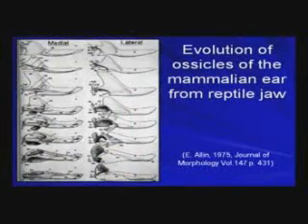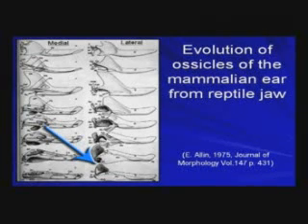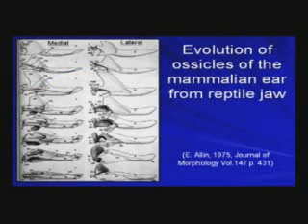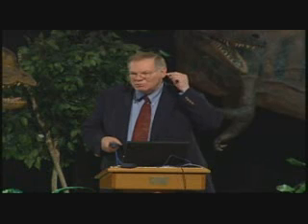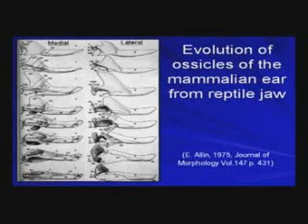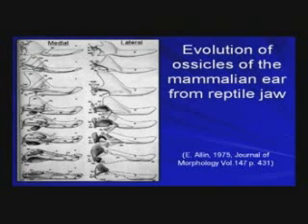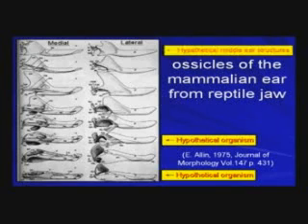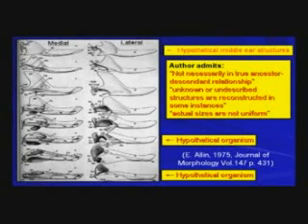Evolution of Middle Ear in Reptiles Didn't Happen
Brief video of supposed migration of middle ear structures in reptiles.